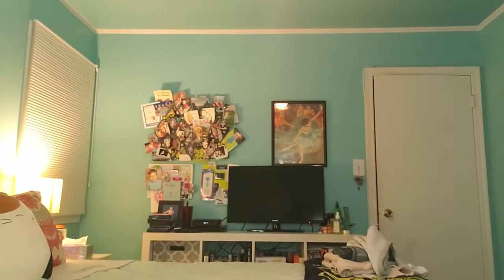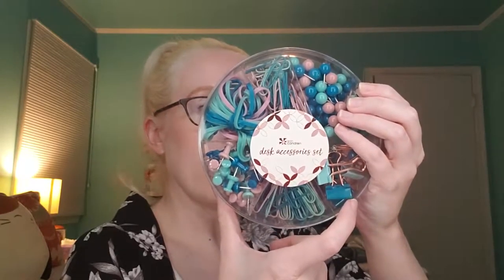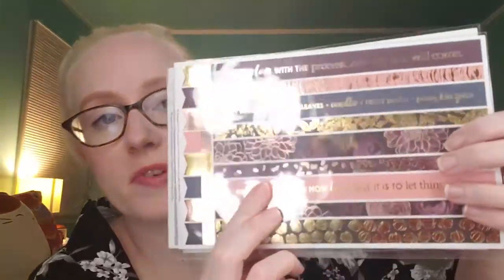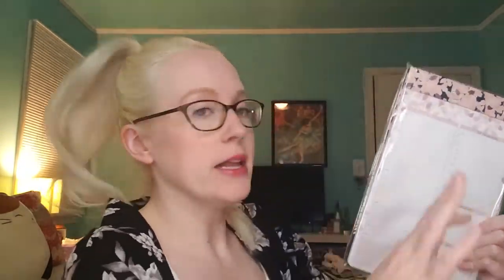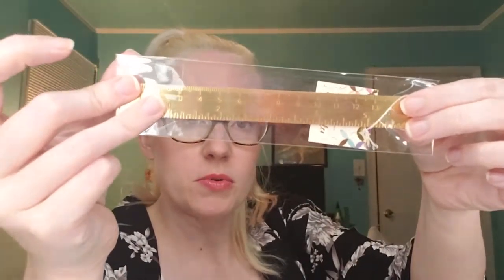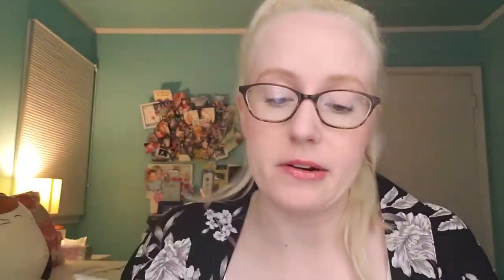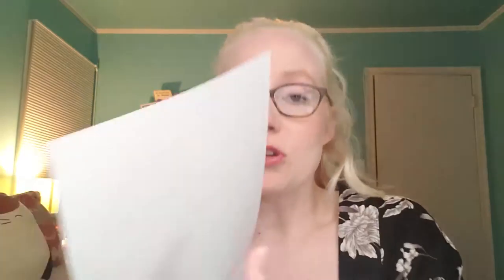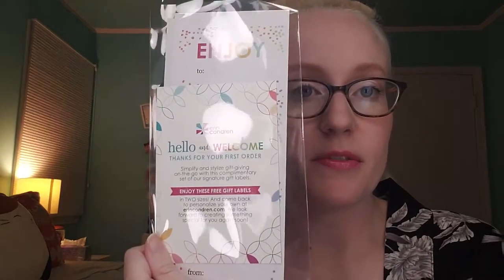2019 ERIN CONDREN UNBOXING (FALL SURPRISE BOX/LIFEPLANNER)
Received my first Erin Condren suprise box and planner! I hope you enjoy this video! :)